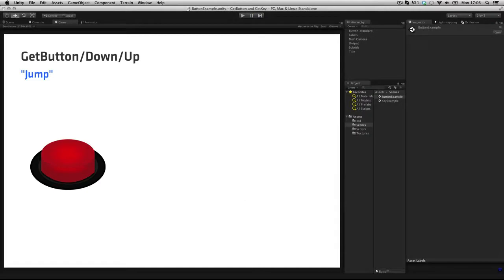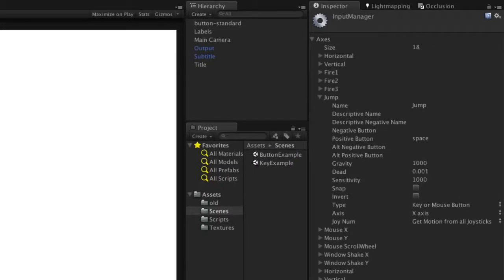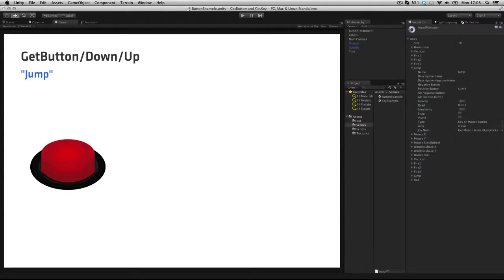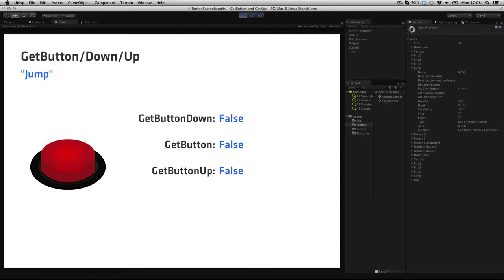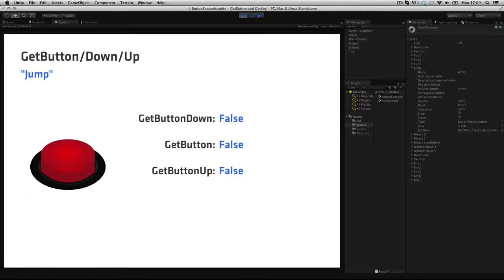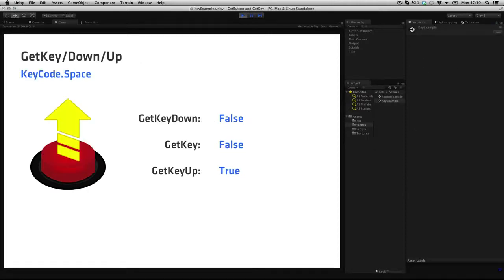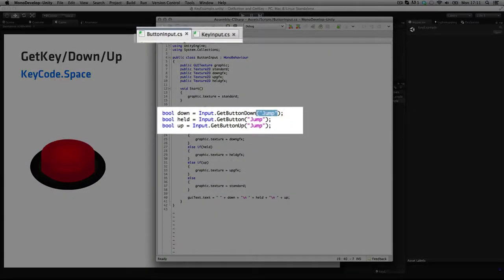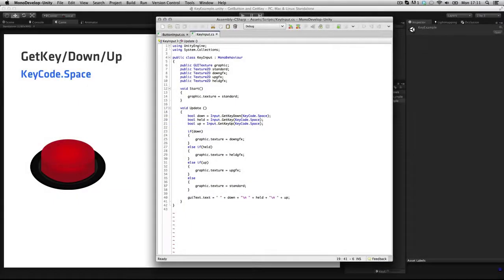Input GetButton and GetKey Unity Official Tutorials